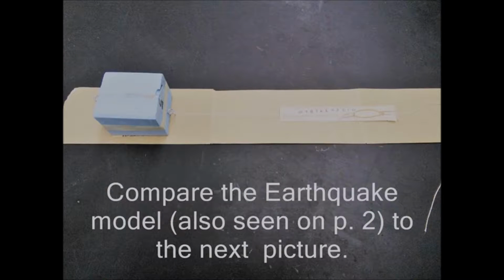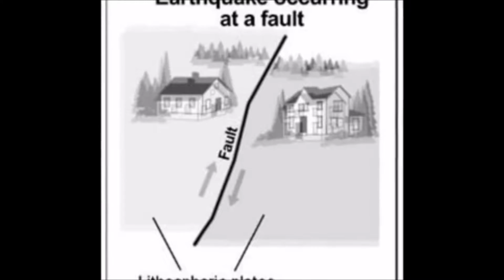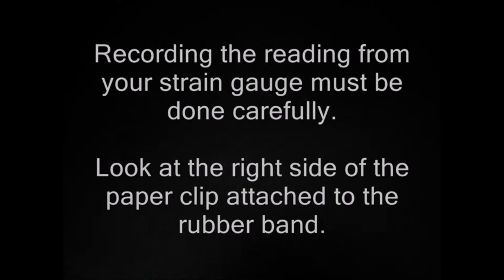Earthquake Lab 20A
Video for absent students.